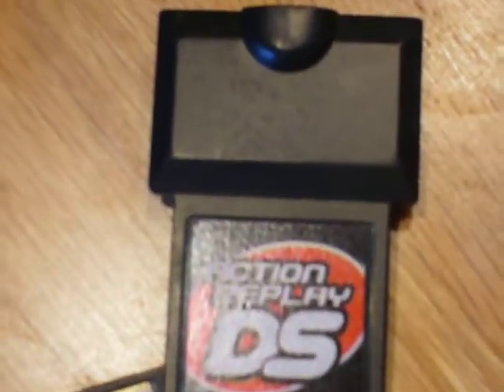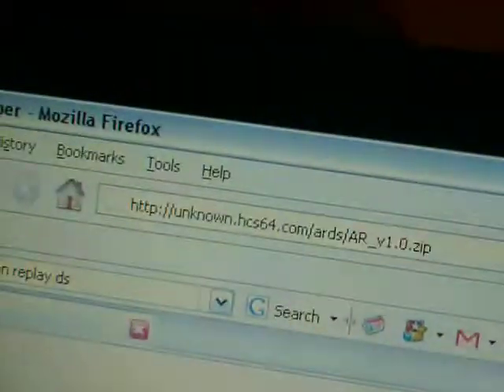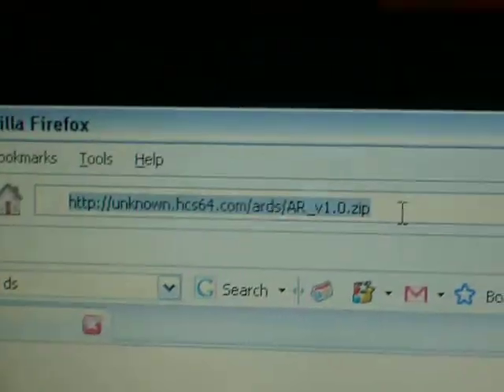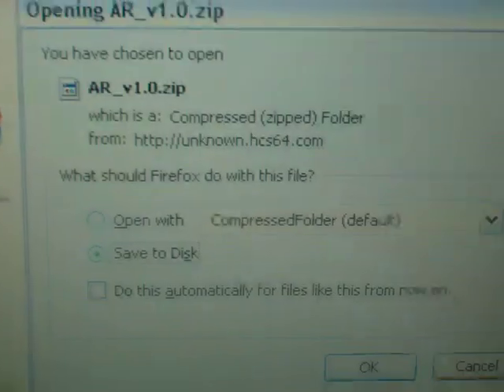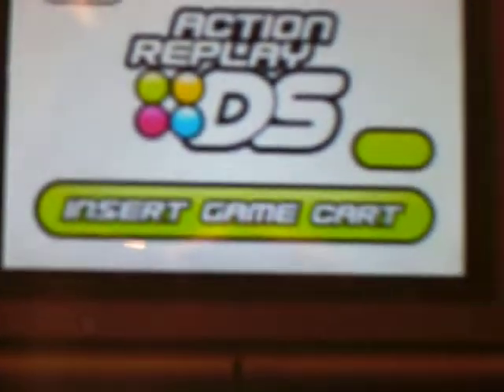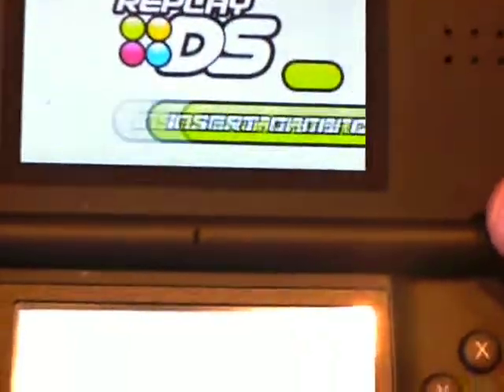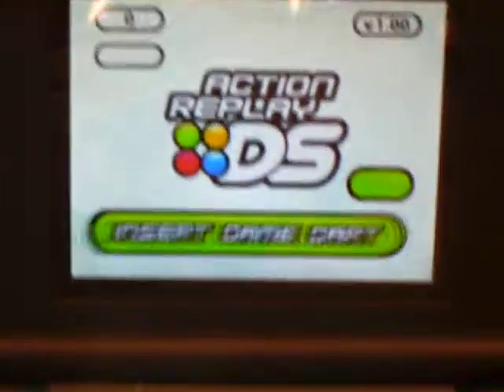How to fix a dead Action Replay DS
*my action replay media edition is broken*
if you can get the firmware from it into .nds format that would really help because i could use it to fixmine (essentially do the same thing as i'm showing you how to do here)

for those of you who saw the desc. earlier, u can run ards off a flash card, i just dont kno where to put the codelist

WARNING: this resets your ards to version 1.00 i think.
note: this fixes itself if you reset your ds
other note: if it doesnt restore your firmware to 1.54 like it was originally, use the code manager on your pc to fix it

thanks for over 5000 views!